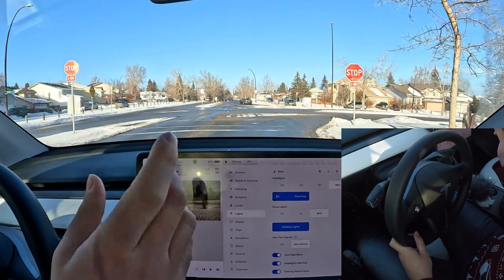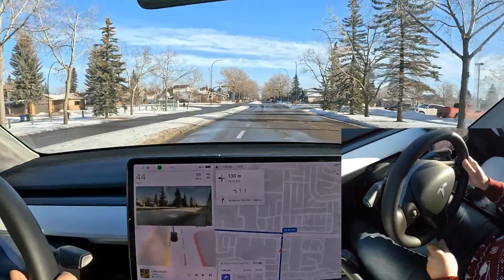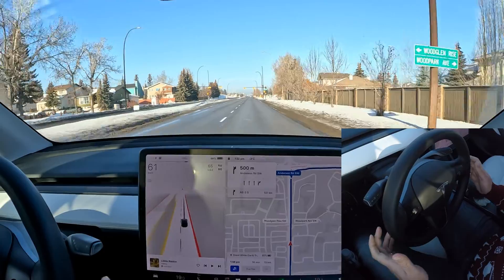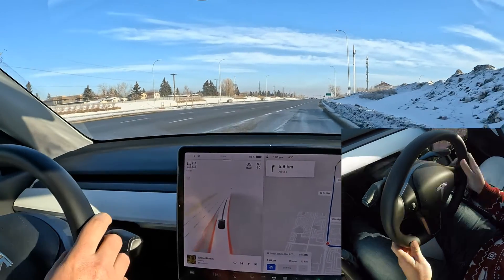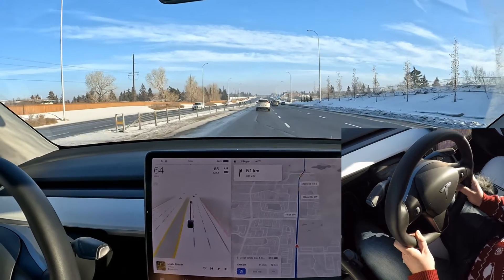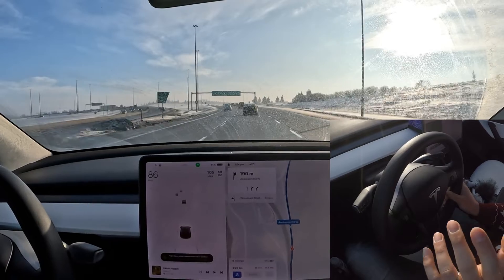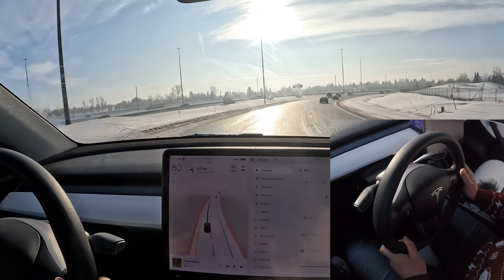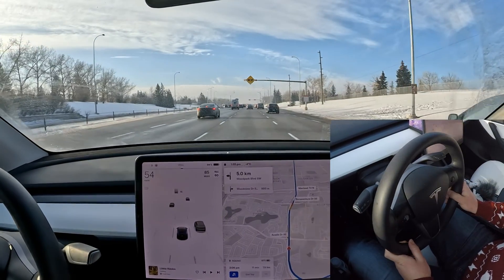Tesla NEW AUTO turn signals!! | 2022.44.25.5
This is a full Guide and Review of the new Auto Turn Signals Feature part of the 2022 holiday update, done on my Model y Long Range 2021.

Chapters
0:00 Intro
0:15 Enabling
1:00 Intersection
1:10 One Lane
2:15 Multi Lane
3:00 Multi Lane
3:33 Fork
4:30 Without FSD